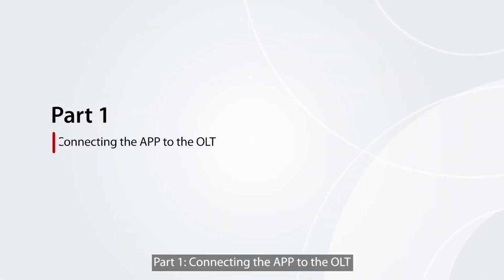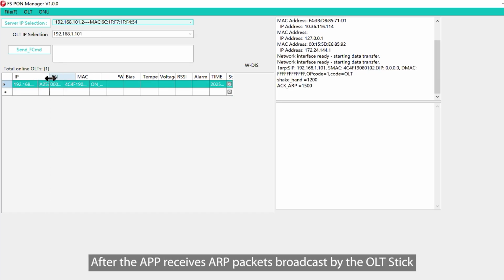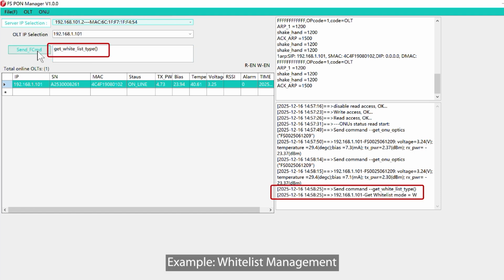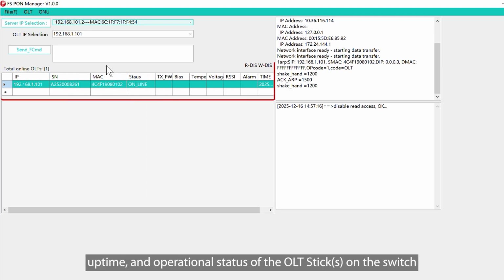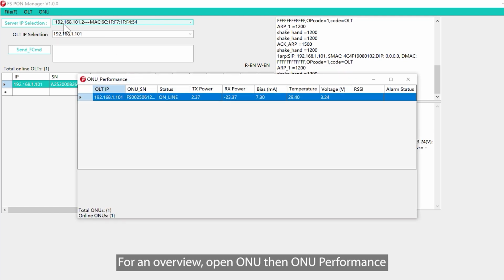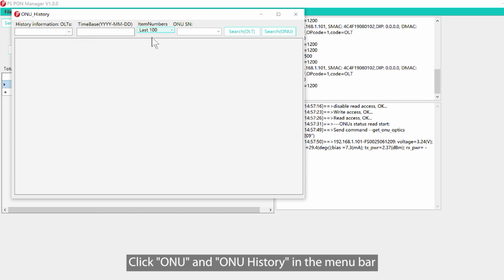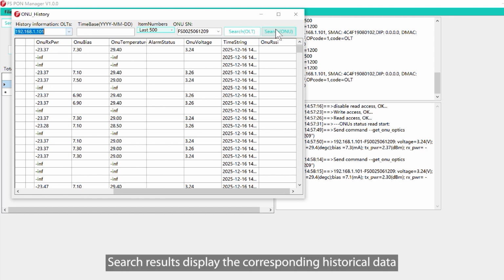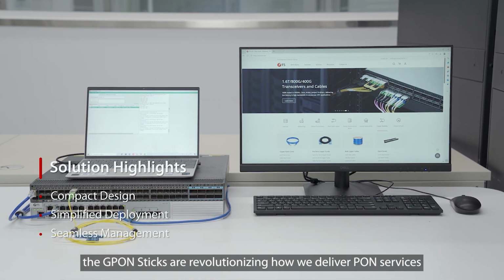Software Configuration for GPON Stick Modules | FS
This video demonstrates how to deploy and configure GPON Sticks to simplify PON network setups. GPON Sticks are compact optical modules designed to replace traditional OLT and ONU equipment, providing fast, flexible, and efficient fiber access.
The video begins by showing a typical network scenario, including OLT-side and ONU-side switches, two PCs, GPON Sticks, and connecting cables. We then introduce the FS PON Manager software, which manages the entire GPON network with intuitive steps.
First, connect the APP to the OLT Stick. The APP detects ARP packets from the OLT and establishes a handshake. Next, commands can be sent to the OLT Stick via Menu Mode for basic operations or Command Mode for advanced control.
This APP can monitor OLT and ONU modules in real time, ensuring the stability and reliability of network performance. Users can view the real-time status of all modules managed by the APP, and this data is stored in the database for subsequent maintenance and statistical analysis.
To query the historical data, simply select the corresponding OLT address, number of data entries, and ONU serial number (SN); the results refresh in real time based on the selected parameters. In addition, custom searches via the SQLite backend enable more detailed and in-depth analysis.
By following these steps, operators can achieve rapid deployment, easier maintenance, and optimized fiber utilization, ultimately reducing operational complexity and overall costs.
00:15 Hardware Connection & Setup
00:42 Five Key Parts of the FS PON Manager
02:17 Solution Highlights